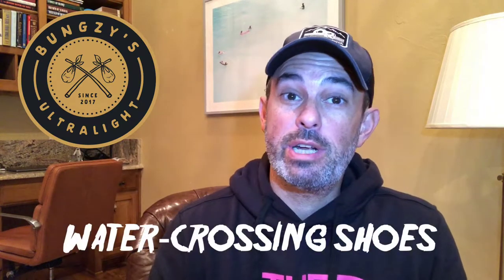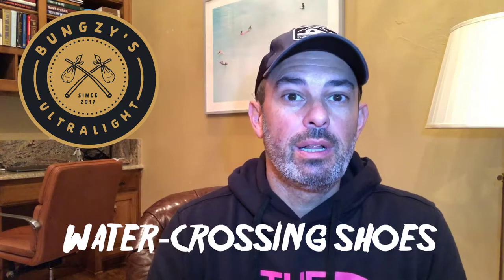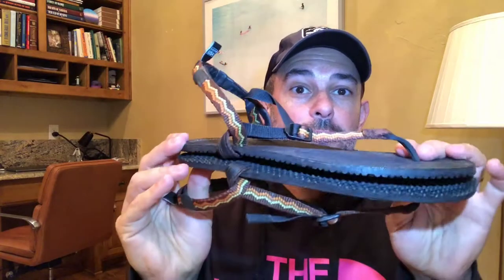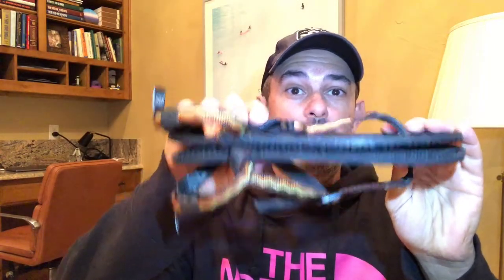Water Crossing Shoes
Save money by buying the right product, the first time.